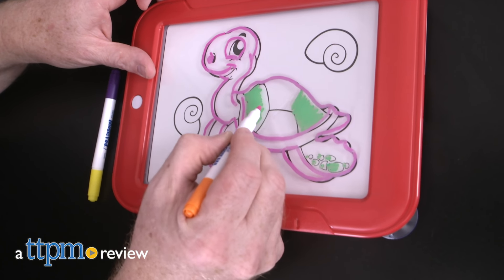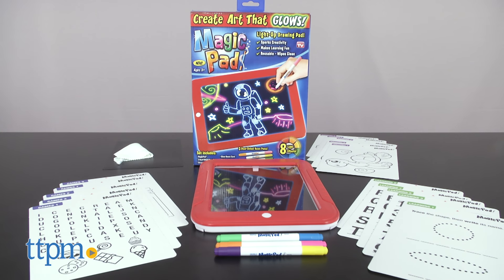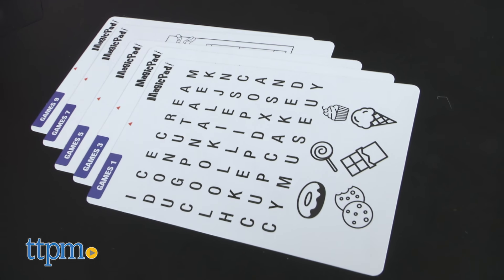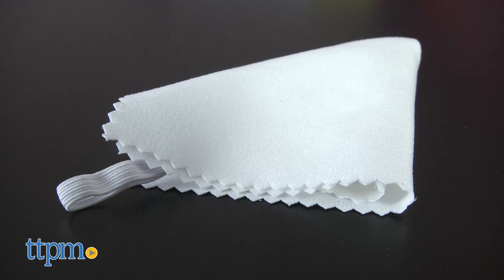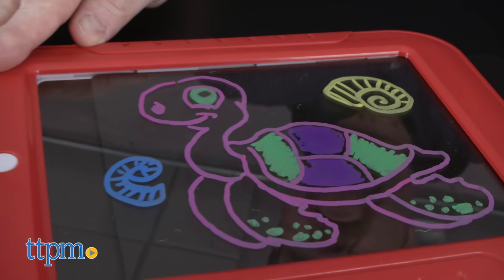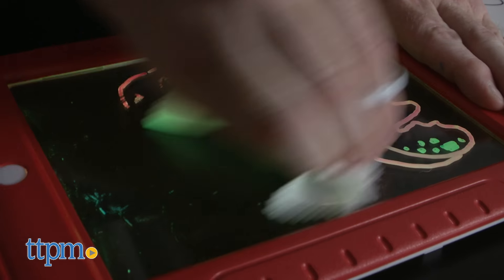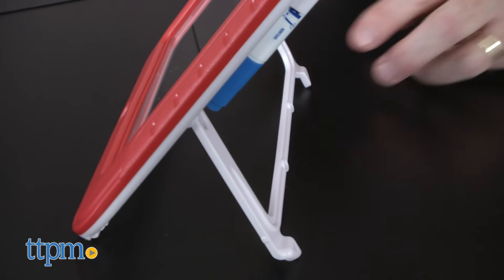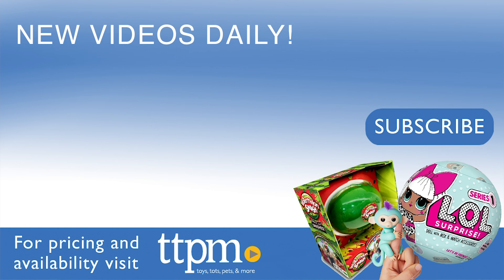Magic Pad from Ontel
Create art that glows!  As Seen On TV, The Magic Pad, a light up drawing pad with erasable capabilities for ages 4 and up is portable and fun. With 6 colors of neon marker and plenty of stencil cards to choose from, kids can create art that can be illuminated by the multicolored LED lights on the Magic Pad. For more on this no mess drawing set, checkout our video and review. For full review and shopping info

Product Info: Checkout the Magic Pad, a light up drawing pad with erasable capabilities. For ages 4 and up, it features 8 color light effects and is portable. This set includes 1 Magic pad, 30 stencil cards featuring 10 games, 10 coloring pages and 10 learning exercises, 3 dual- sided neon pens, a cleaning cloth, and a glow boost card. Use the stencil cards as guides or create your own original work of art. When finished, wipe away with the cleaning cloth and create another masterpiece. The Magic Pad has a built in stand and the back has suction cups and storage for pens and takes 3 AAA batteries.